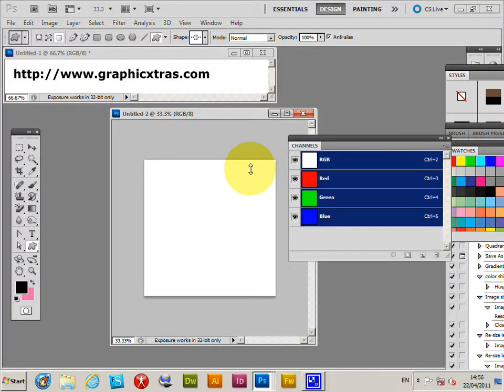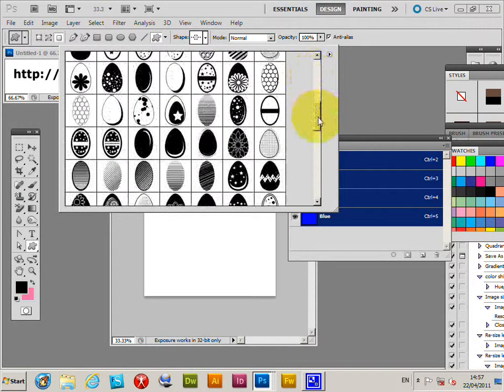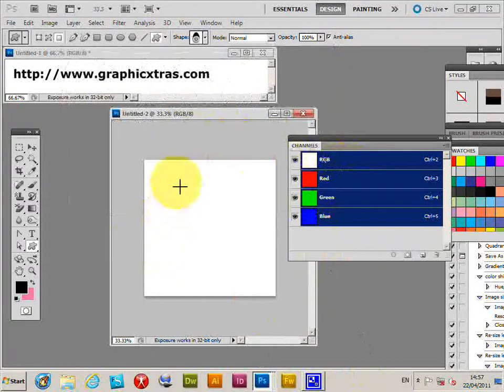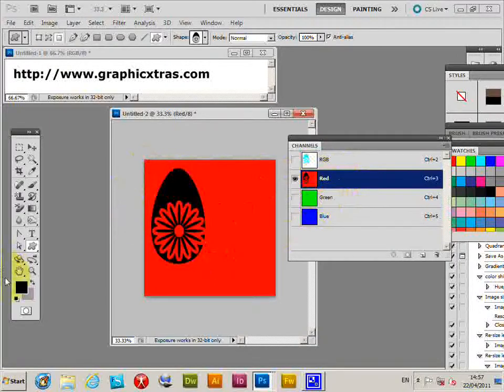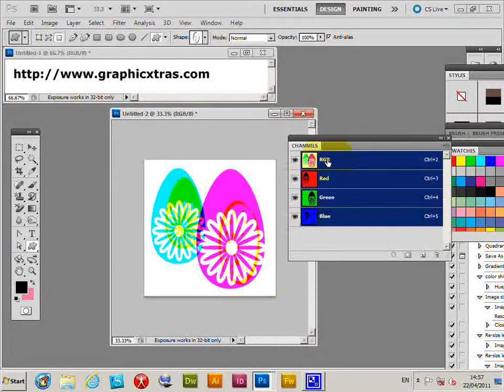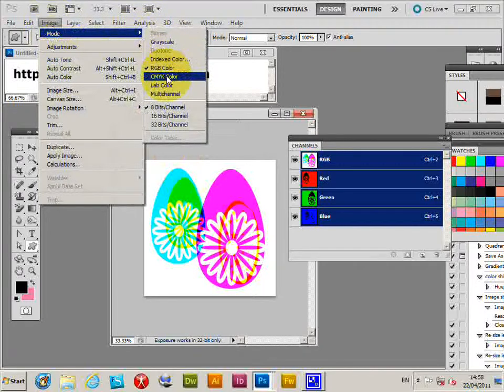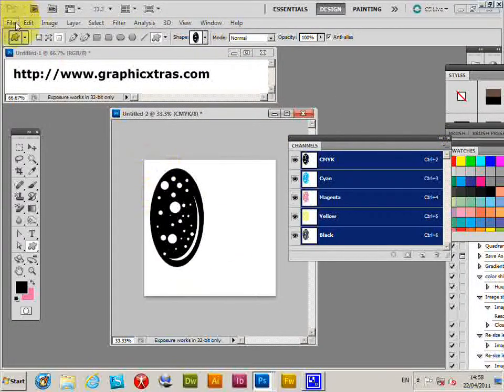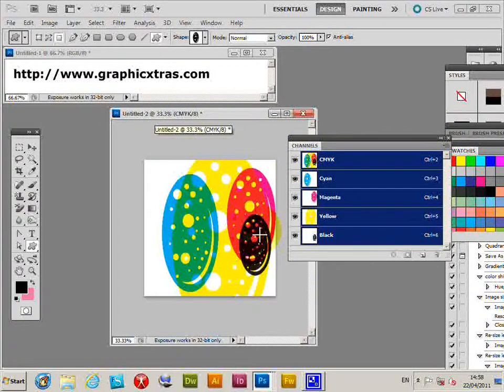How To Use Color Channels With Shapes In Photoshop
Quick tutorial showing the custom shapes used in different color channels (red, green and the blue channels) to create unusual color effects. PC MAC OSX. CC 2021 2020 CS6 etc